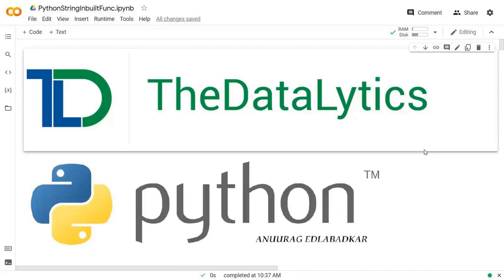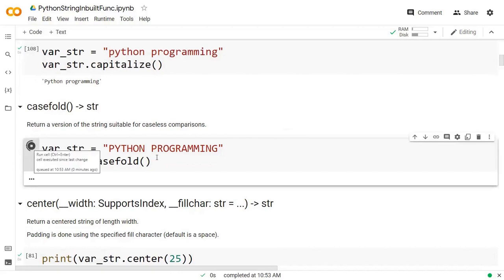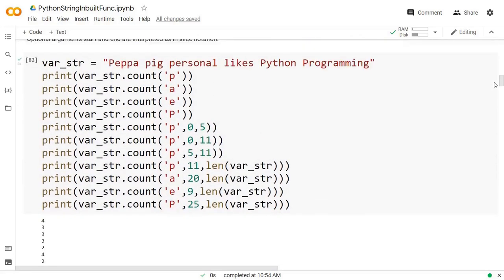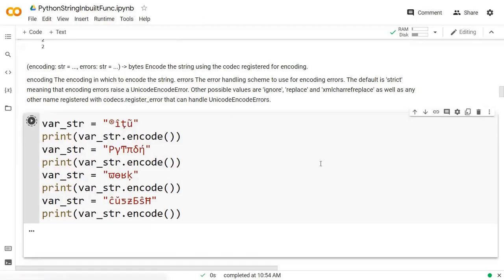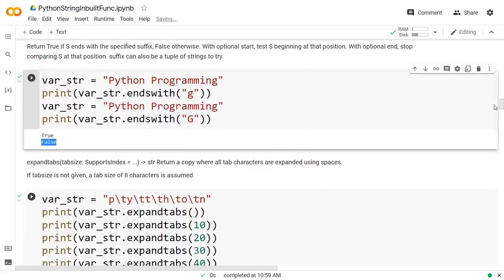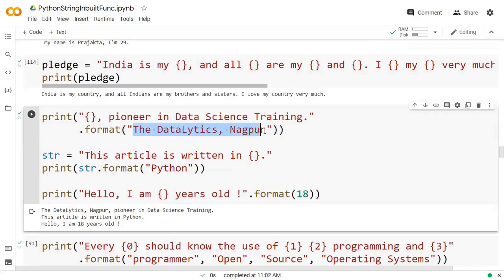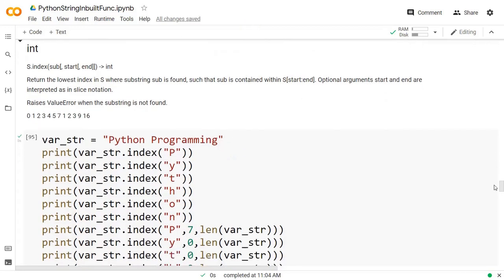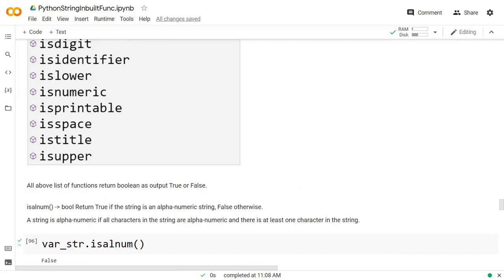Python Data Type | String | String Inbuilt Functions | Python Inbuilt Fun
Method Description
capitalize():- Converts the first character to upper case
casefold():- Converts string into lower case
center():- Returns a centered string
count():- Returns the number of times a specified value occurs in a string
encode():- Returns an encoded version of the string
endswith():- Returns true if the string ends with the specified value
expandtabs():- Sets the tab size of the string
find():- Searches the string for a specified value and returns the position of where it was found
format():- Formats specified values in a string
format_map():- Formats specified values in a string
index():- Searches the string for a specified value and returns the position of where it was found
isalnum():- Returns True if all characters in the string are alphanumeric
isalpha():- Returns True if all characters in the string are in the alphabet
isascii():- Returns True if all characters in the string are ascii characters
isdecimal():- Returns True if all characters in the string are decimals
isdigit():- Returns True if all characters in the string are digits
isidentifier():- Returns True if the string is an identifier
islower():- Returns True if all characters in the string are lower case
isnumeric():- Returns True if all characters in the string are numeric
isprintable():- Returns True if all characters in the string are printable
isspace():- Returns True if all characters in the string are whitespaces
istitle():- Returns True if the string follows the rules of a title
isupper():- Returns True if all characters in the string are upper case
join():- Converts the elements of an iterable into a string
ljust():- Returns a left justified version of the string
lower():- Converts a string into lower case
lstrip():- Returns a left trim version of the string
maketrans():- Returns a translation table to be used in translations
partition():- Returns a tuple where the string is parted into three parts
replace():- Returns a string where a specified value is replaced with a specified value
rfind():- Searches the string for a specified value and returns the last position of where it was found
rindex():- Searches the string for a specified value and returns the last position of where it was found
rjust():- Returns a right justified version of the string
rpartition():- Returns a tuple where the string is parted into three parts
rsplit():- Splits the string at the specified separator, and returns a list
rstrip():- Returns a right trim version of the string
split():- Splits the string at the specified separator, and returns a list
splitlines():- Splits the string at line breaks and returns a list
startswith():- Returns true if the string starts with the specified value
strip():- Returns a trimmed version of the string
swapcase():- Swaps cases, lower case becomes upper case and vice versa
title():- Converts the first character of each word to upper case
translate():- Returns a translated string
upper():- Converts a string into upper case
zfill():- Fills the string with a specified number of 0 values at the beginning